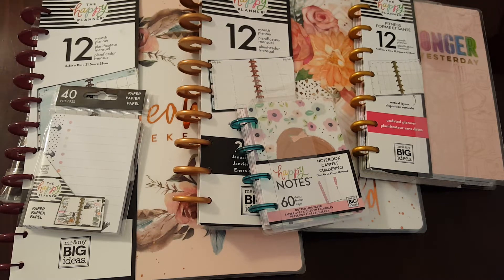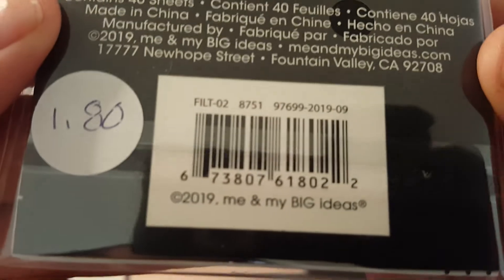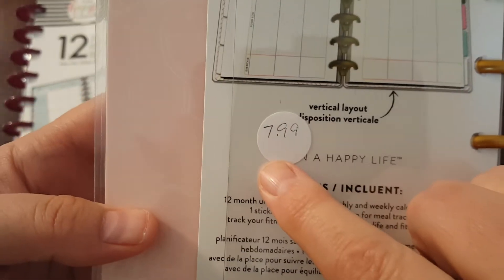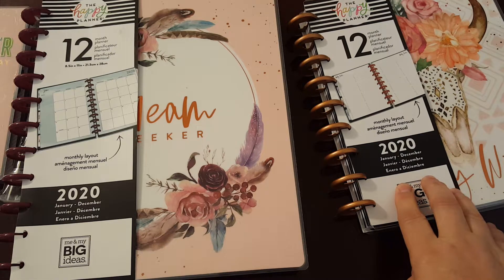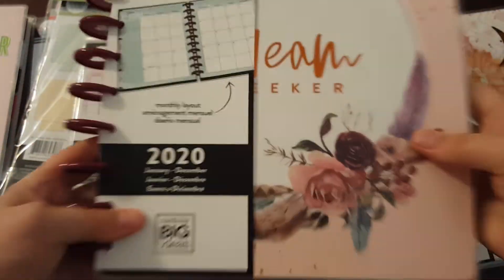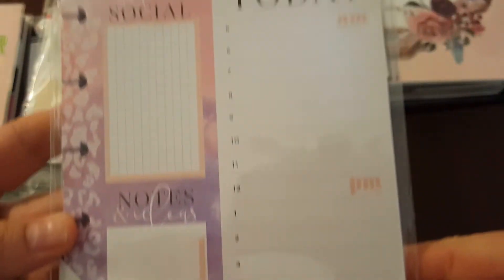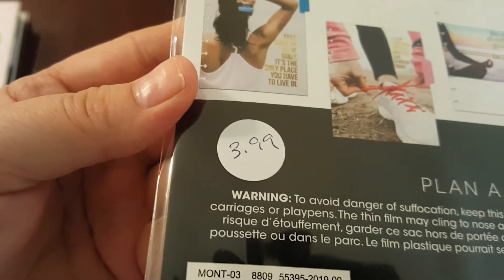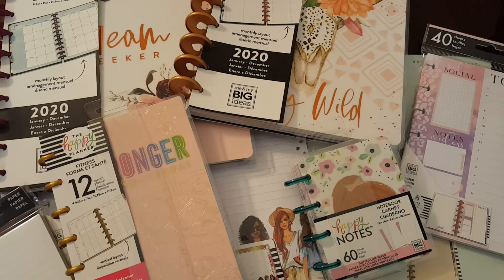Happy Planner Haul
Happy Planner Haul & Price updates/corrections

You can send me Friend Mail & products to review to:
14237 East Sam Houston Parkway North